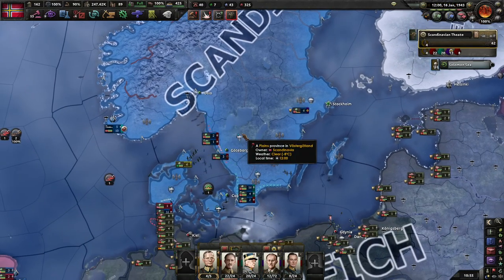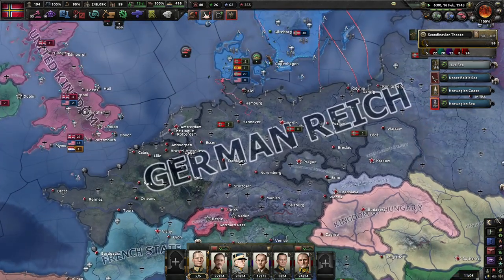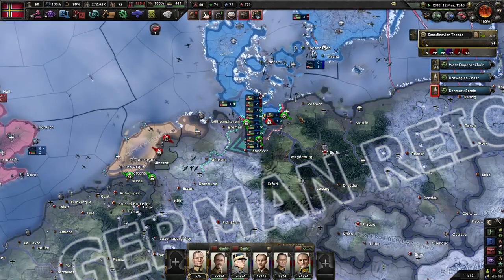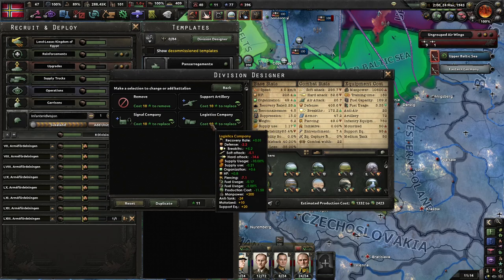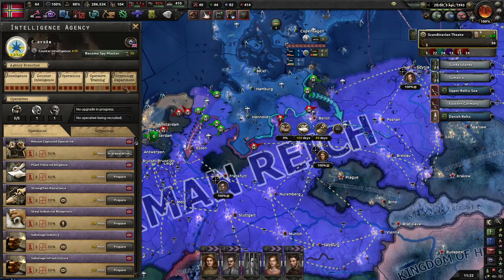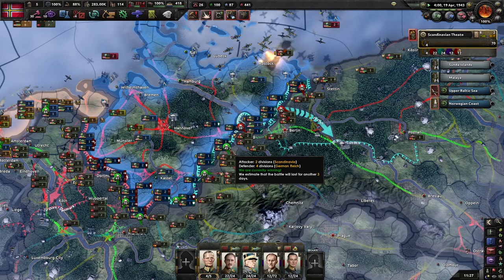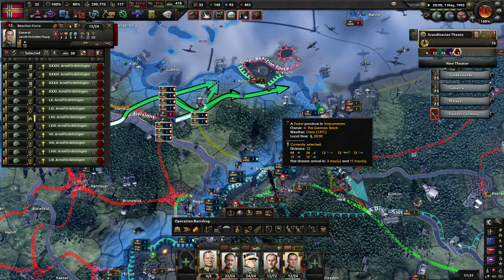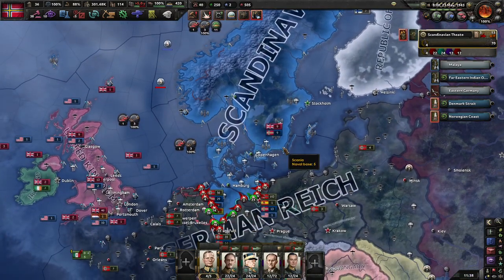HOI 4: United Scandinavia Episode 7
The Netherlands revolt against the Germans, and I decide it's go time. Perhaps too early?